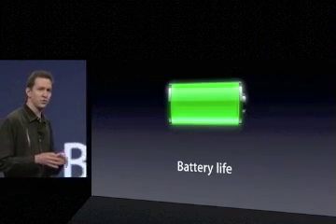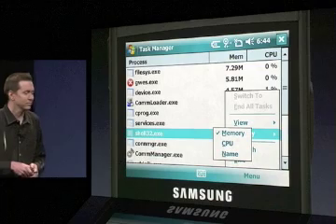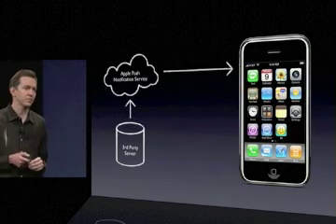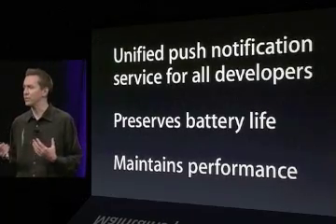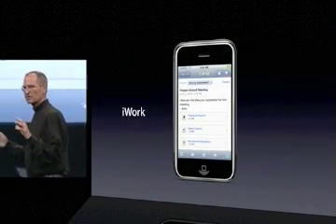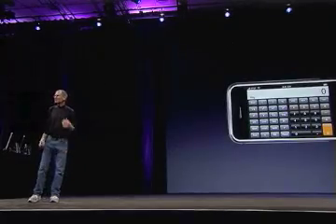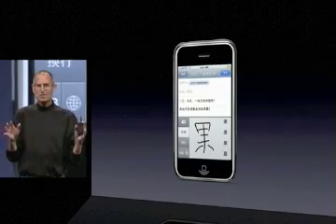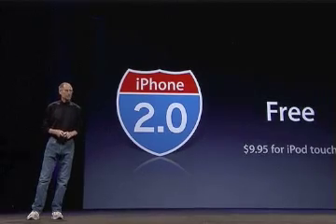WWDC 2008 (San Francisco) - Chapter 7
iMunchMac - WWDC 2008 (San Francisco)

WWDC 2008 took place from June 9, 2008 to June 13, 2008 at Moscone West, San Francisco. Apple reported that, for the first time, the conference had sold out. There were three tracks for developers, iPhone, Mac, and IT. Announcements at the keynote included the App Store for iPhone and iPod Touch, the stable version of the iPhone SDK, a subsidized 3G version of the iPhone for Worldwide markets, version 2.0 of the iPhone OS, Mac OS X 10.6 Snow Leopard and the replacement / rebranding of MobileMe. For the bash held June 12, 2008, the band, The Barenaked Ladies played at the Yerba Buena Gardens.